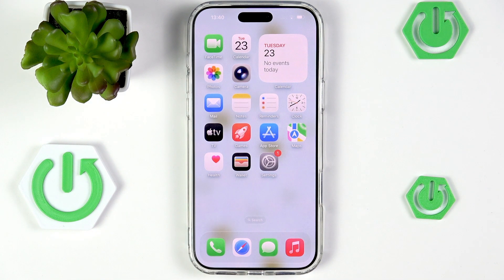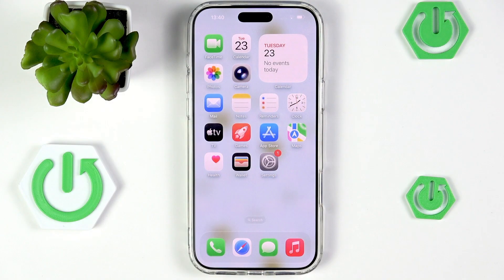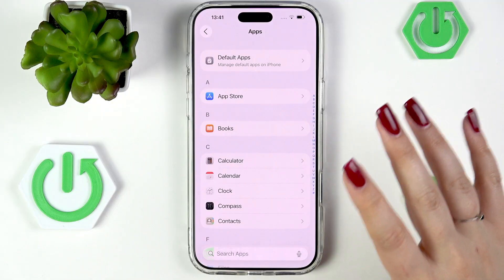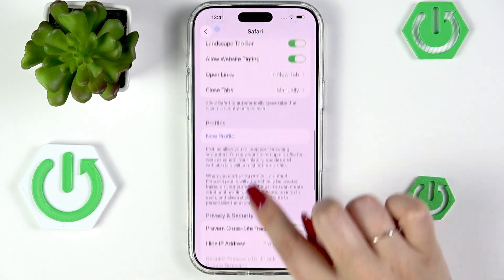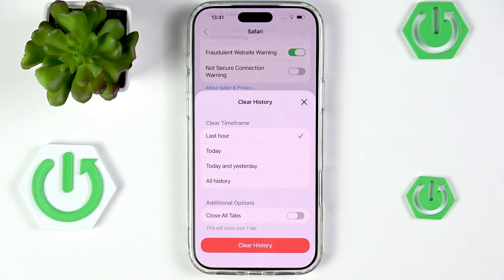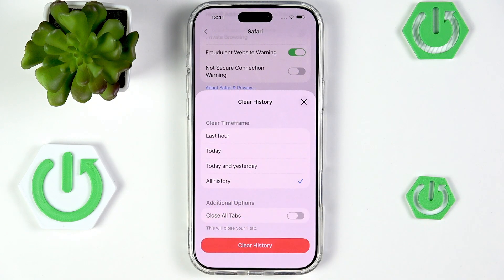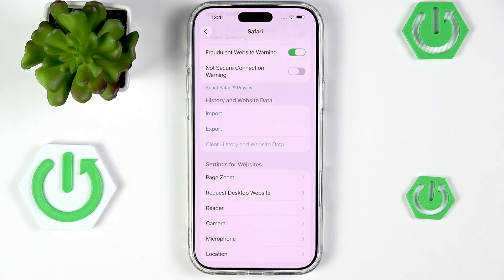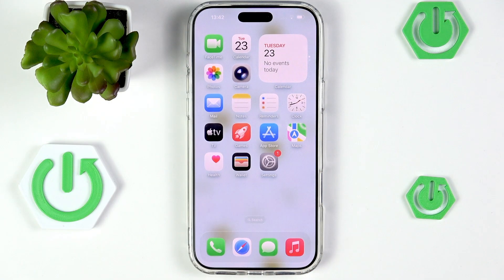iPhone 17 Pro Max – How to Clear Browsing Data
If you want to keep your iPhone 17 Pro Max running smoothly and protect your privacy, clearing your browsing data is a smart step. In this video, you’ll learn how to clear browsing history, website data, and cookies on your iPhone 17 Pro Max using the built-in Safari browser. We’ll show you how to access the right settings, choose the time range for deleting your data, and even close all open tabs if you wish. Whether you want to remove just the last hour of history or wipe everything, this guide will help you manage your browser data quickly and easily. Perfect for anyone looking to free up space, fix browser issues, or simply keep their online activity private on the iPhone 17 Pro Max.

How to clear browsing data on iPhone 17 Pro Max?
How to delete Safari history and website data on iPhone 17 Pro Max?
Where is the clear history option in iPhone 17 Pro Max Safari settings?

0:00 Introduction
0:07 Open Settings on iPhone 17 Pro Max
0:15 Find and select Safari browser
0:25 Access history and website data section
0:35 Choose time range for clearing data
0:50 Option to close all open tabs
1:05 Confirm and clear browsing history
1:20 Browsing data cleared successfully